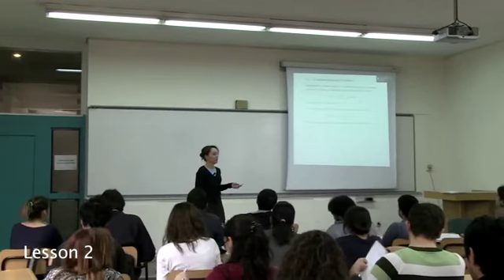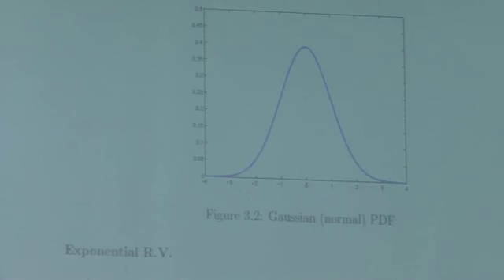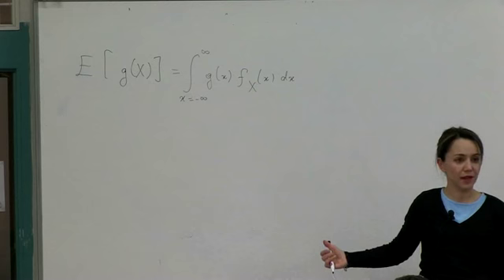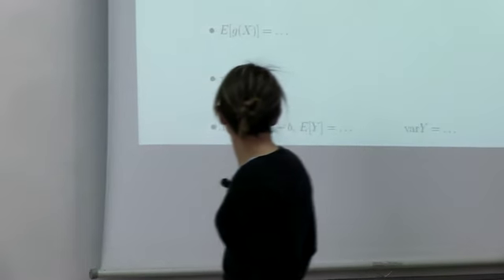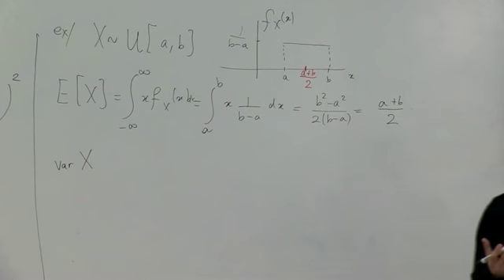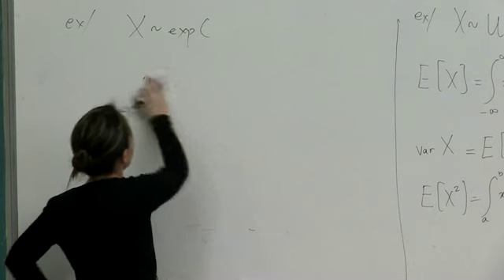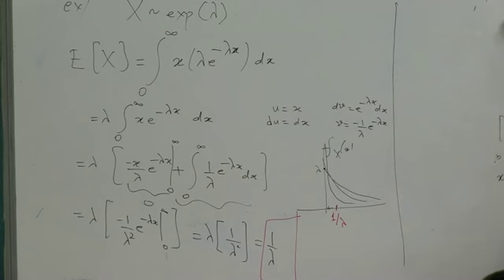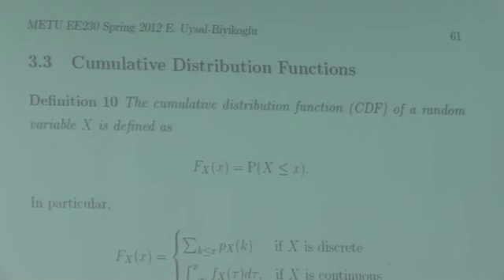Probability & Random Variables - Week 8 - Lecture 2 - Expectation & Cumulative Distribution Function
LECTURE SUBJECTS: Expectation and the Cumulative Distribution Function